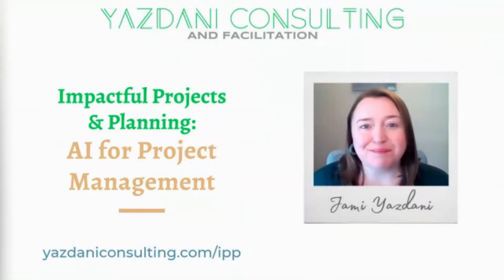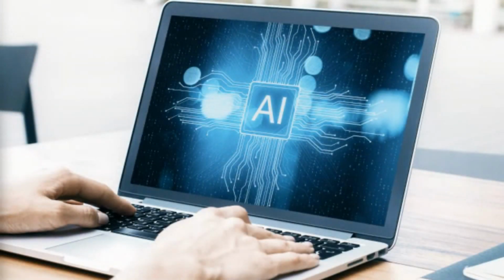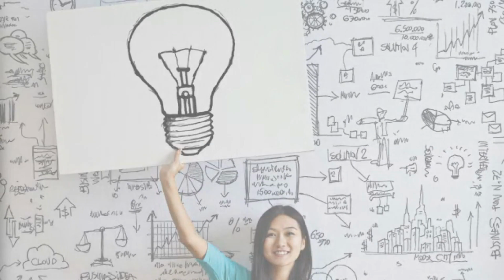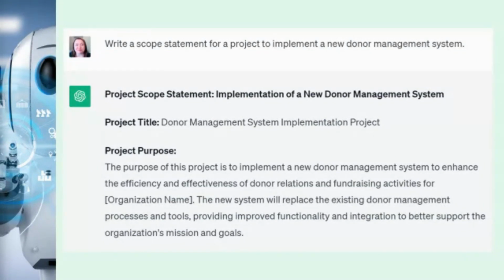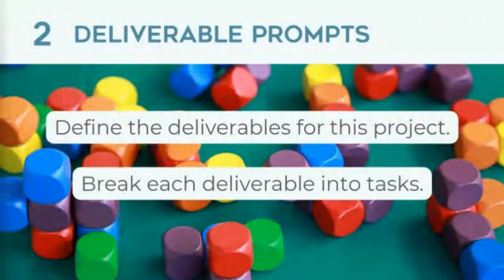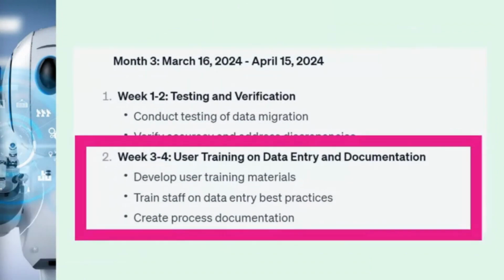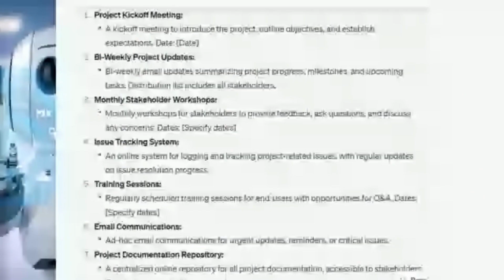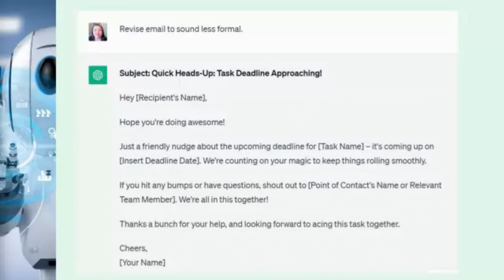Impactful Projects and Planning: AI for Project Management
Learn ways to use AI to support your projects.